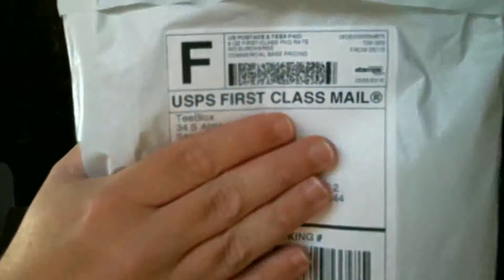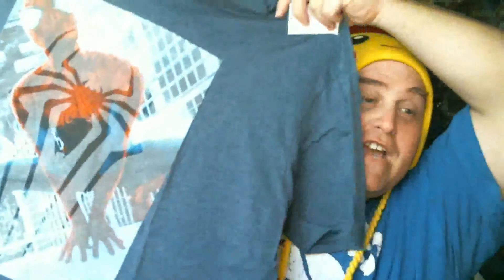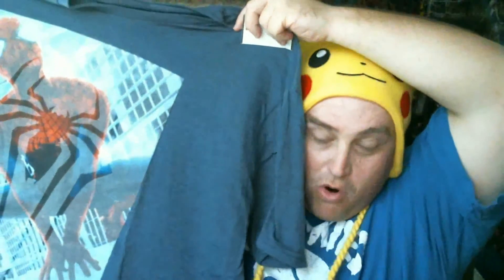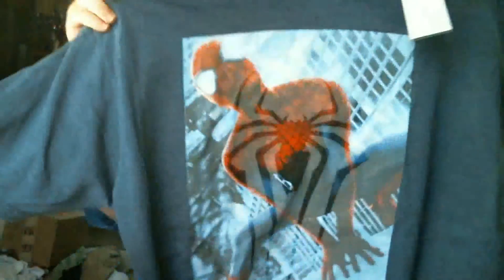March's Amazing Teeblox Unbaging.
Join me as we swing into the spectacular Teeblox package. Let's take a look at this month's TeeBlox. TeeBlox is a awesome subscription service that you get high quality t-shirts at a great price.